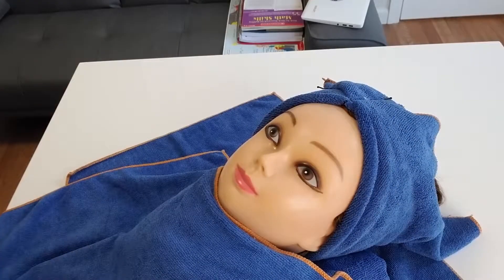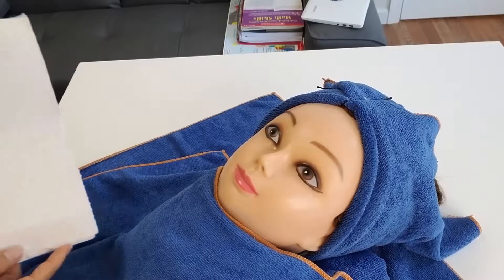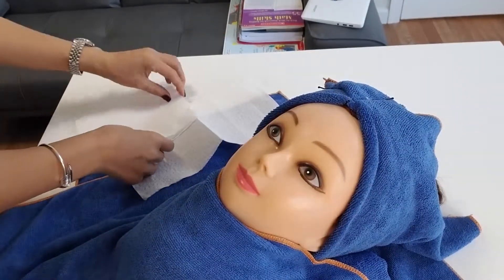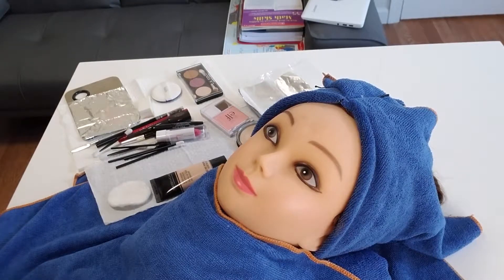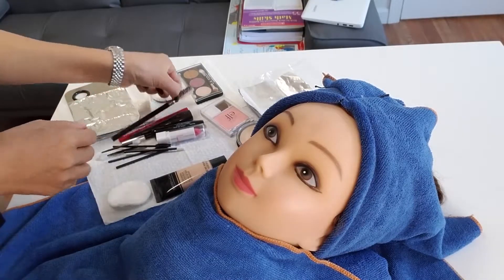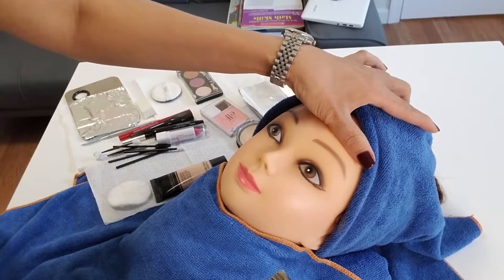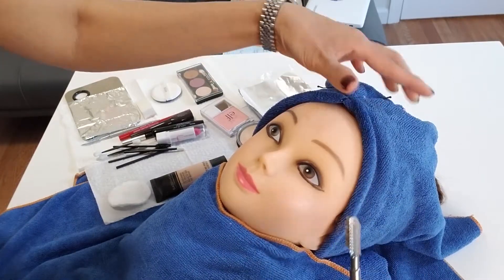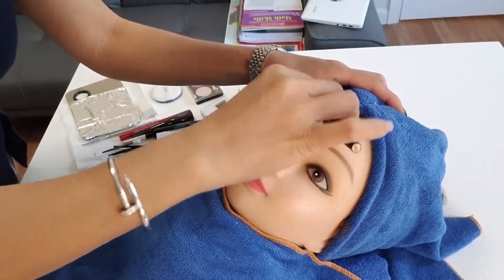10. FACIAL MASK AND CONCLUSION OF FACIAL SERVICE